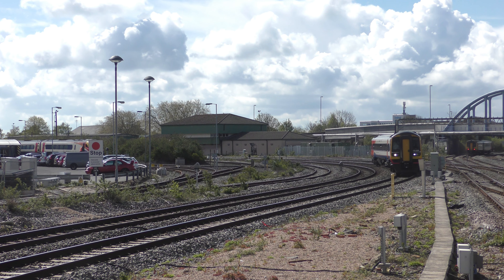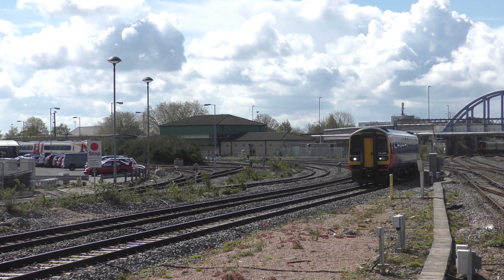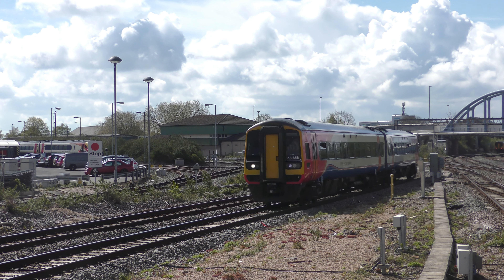Trains at Derby 06/05/21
Today in this video from Derby we have classes 67, 156, 158, 170 and 222